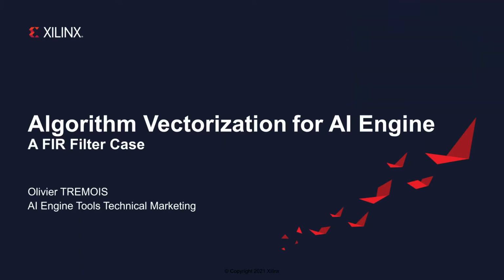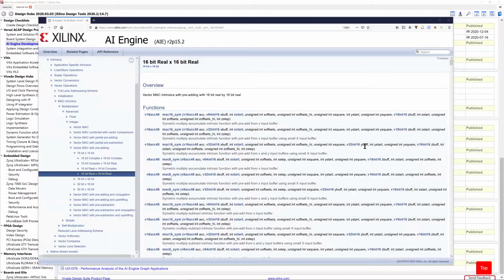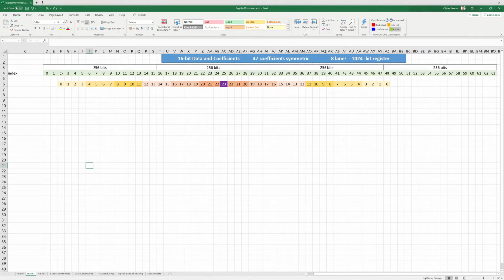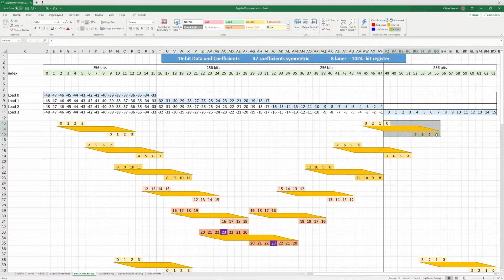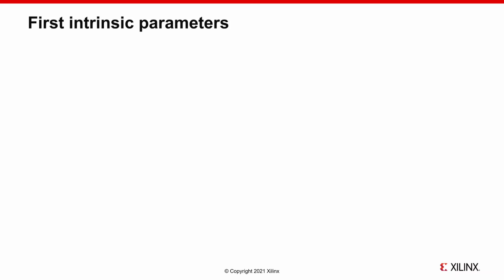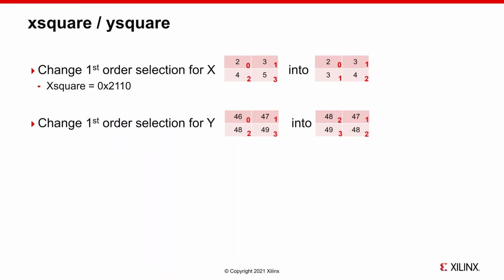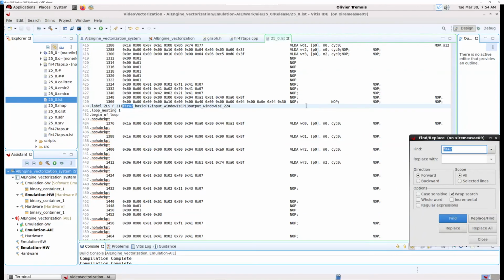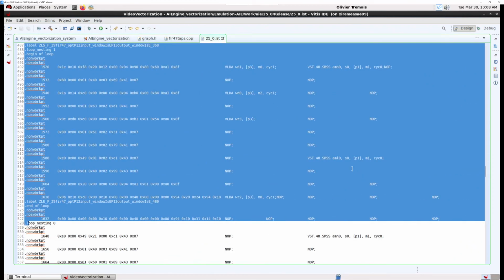AI Engine Algorithm Vectorization Example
In the last video in this series, Olivier Tremois discussed the vector processing hardware available in the AI Engine. In this video, we'll show a hands-on example coding a 47-tap symmetrical FIR filter that takes advantage of the full throughput of the hardware using the AI Engine vector processing intrinsics.

And for additional questions and discussions, please visit the Xilinx forums!